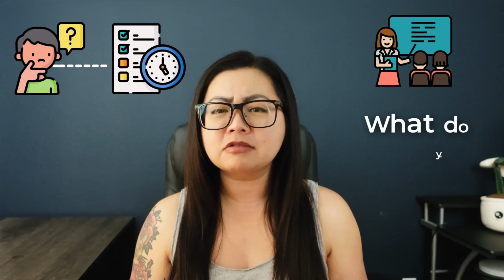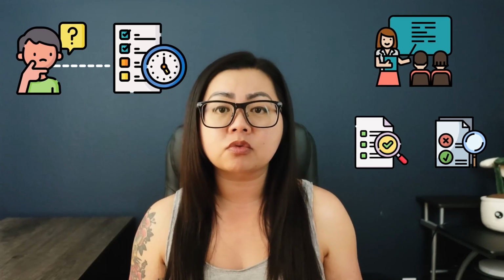End-of-the-year prep for teachers: how to survive without hating life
The end of the school year is both a time of excitement and dread. Excitement because we’re almost at summer break and dread because things can get really hectic.

And it can be super stressful if you don’t plan for it correctly because there are so many factors that are out of your control that throw a wrench in your normal school routine.

In this video, I’m covering how to prepare for the end of the school year so that it’s more manageable and possibly even enjoyable.

Still figuring out lesson planning?

Chapters:

00:00 Intro
00:39 School Calendar and activities
03:36 Your expectations
06:30 Empathy
10:11 Set everyone up for success